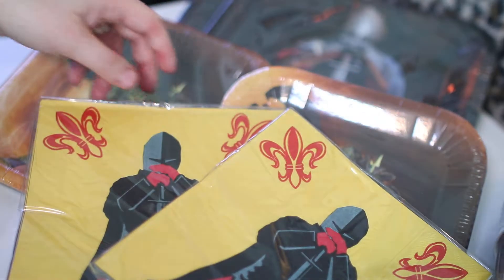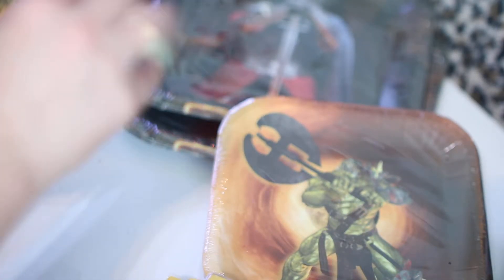Warrior Standard Party Pack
► This mighty Warrior Standard Party Pack has all the party basics you'll need for your small gathering or RPG event!

► This epic Warrior Party Pack (serves 16) comes with our cool Warrior dinner plates, dessert plates, fun lunch napkins and paper cups!

► You'll love having everything you need to get started decorating your event all together in one easy package!

► Make lasting memories and breathe easy with this stunning, all-inclusive party pack picked especially with gamers in mind.

► Grab your swords and battle armor and get ready for the event of a lifetime when you decorate your big day with our mighty Warrior party supplies!